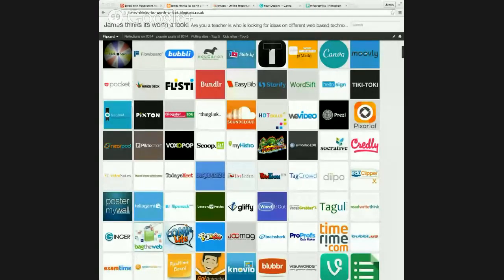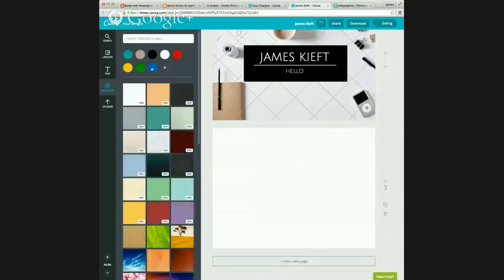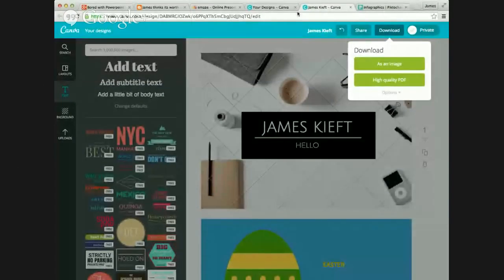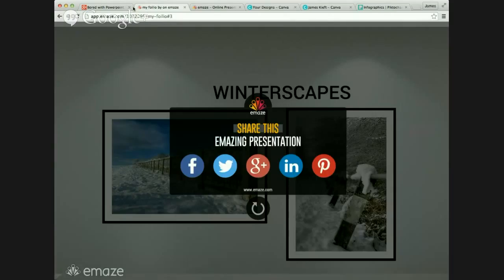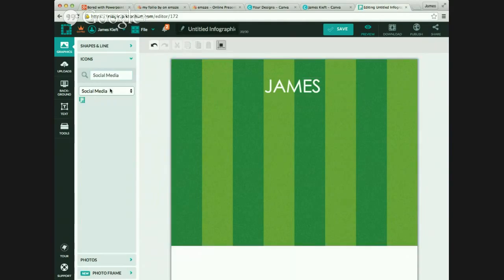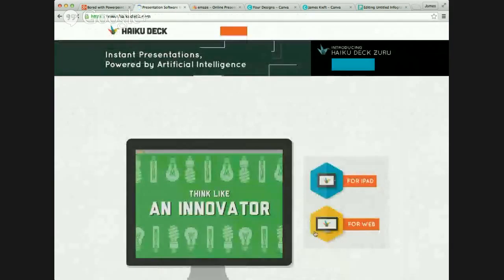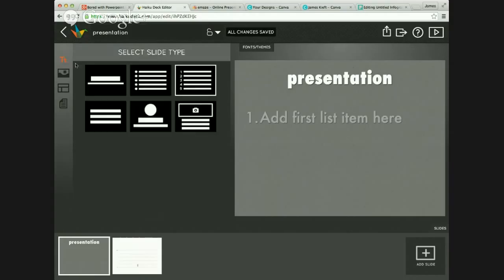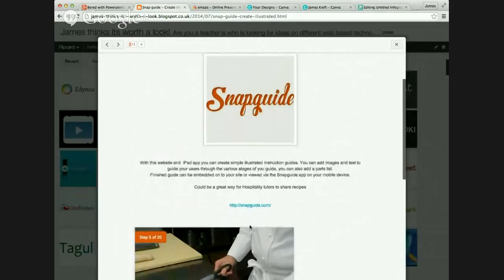Bored with Powerpoint here are some alternatives